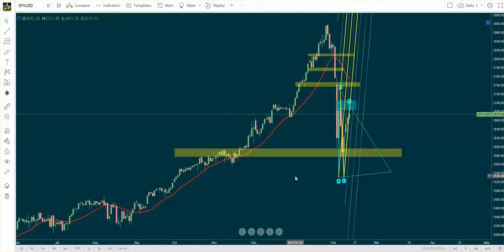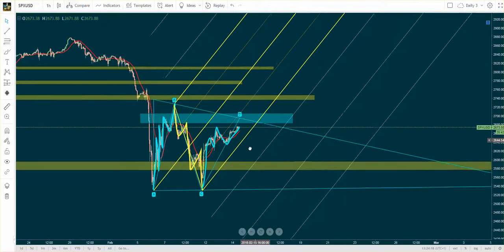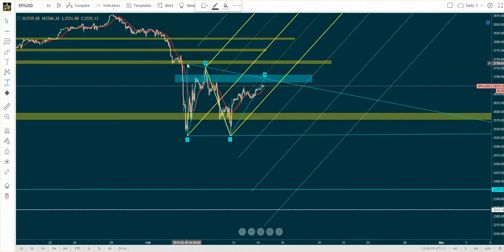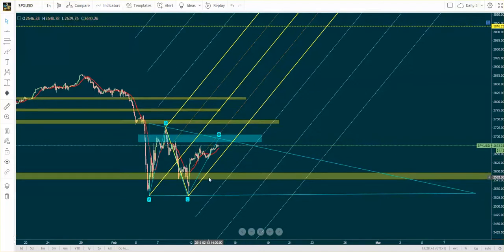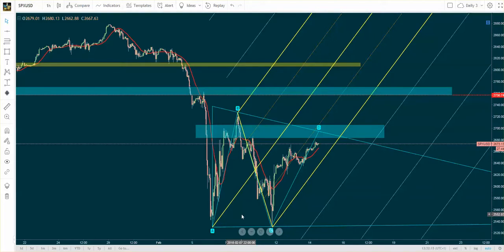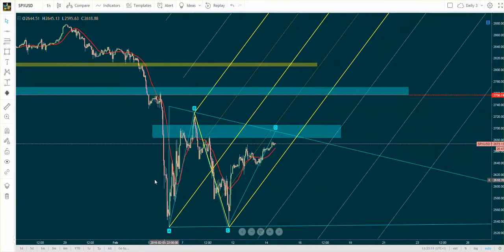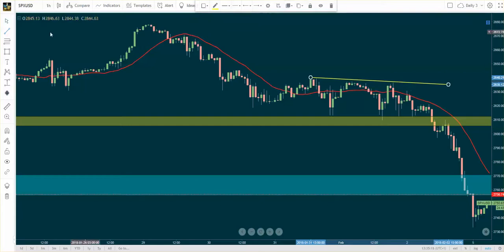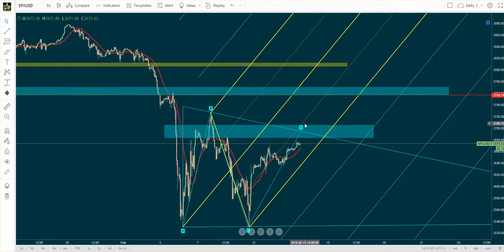SPX update. 14.02.2018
Financial markets research and trading hints